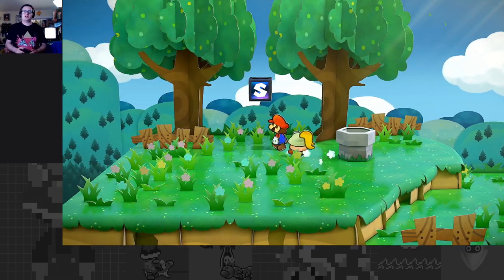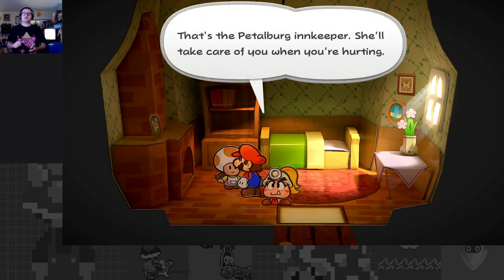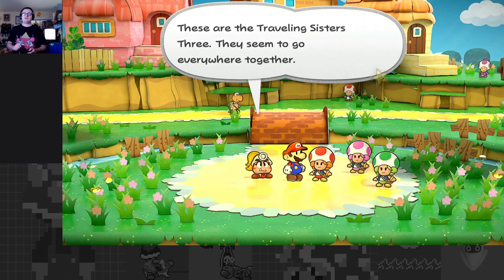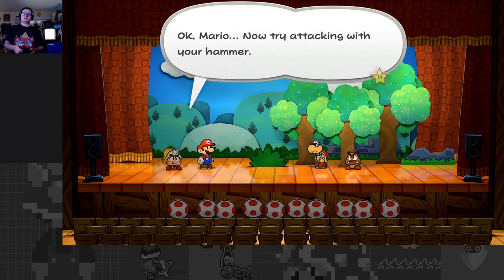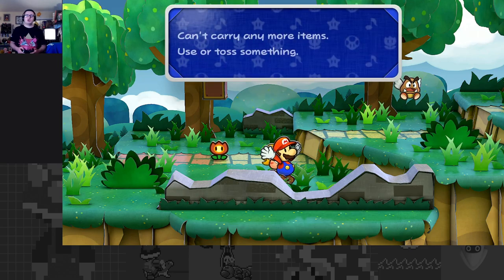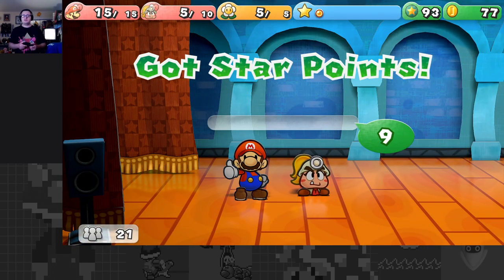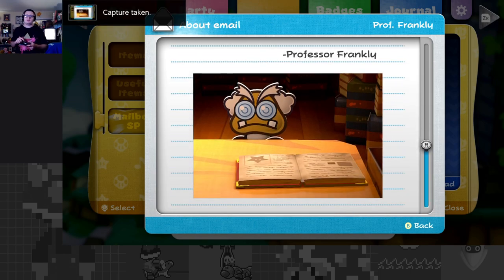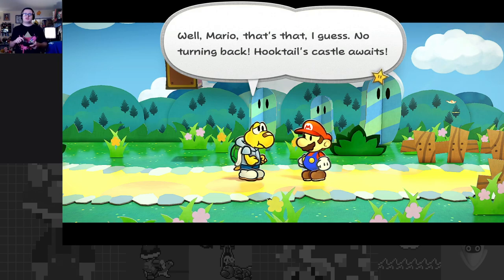Petal to the Meadows: Swinging by Schwonk - Paper Mario: The Thousand-Year Door Part 3